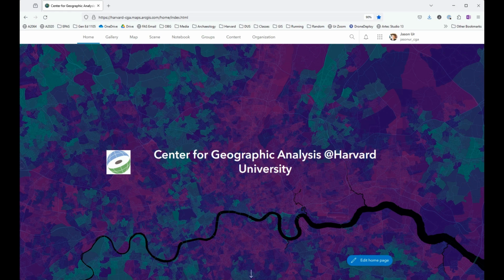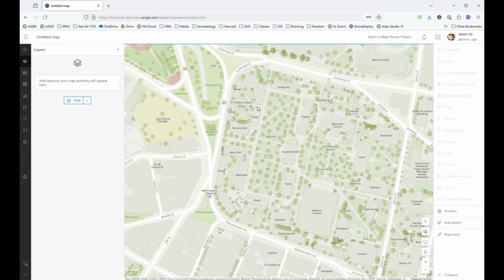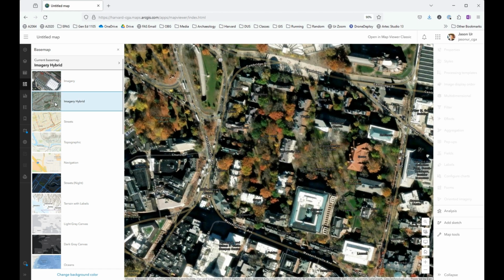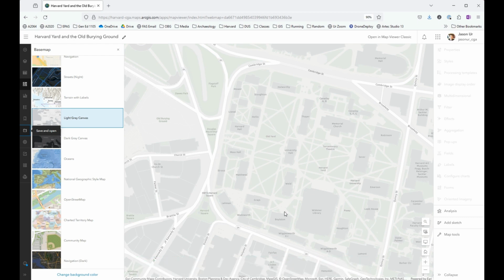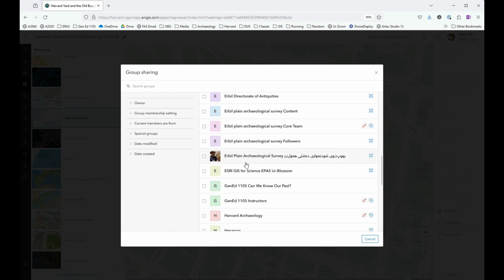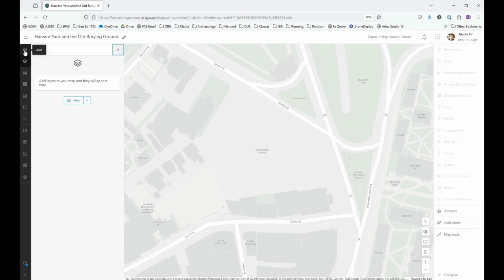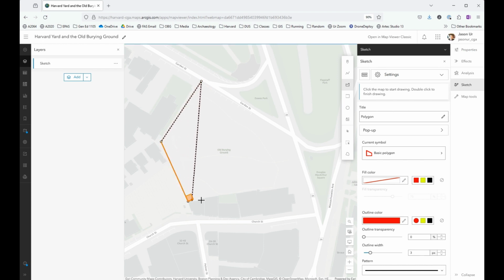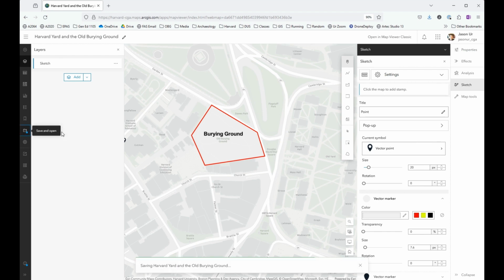How to make a map in ArcGIS Online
Prof. Ur gives a quick overview of how to make a map, save it, and annotate it with sketches.